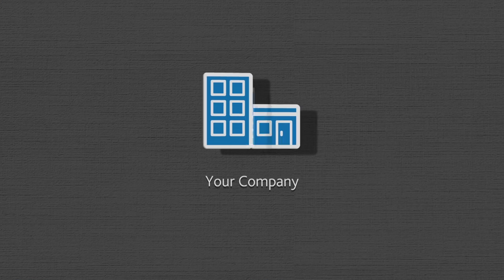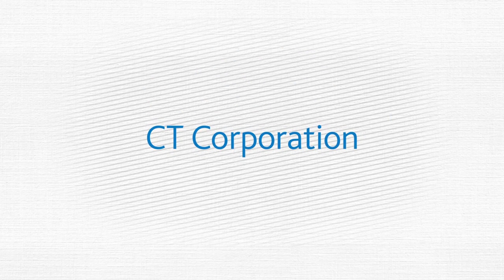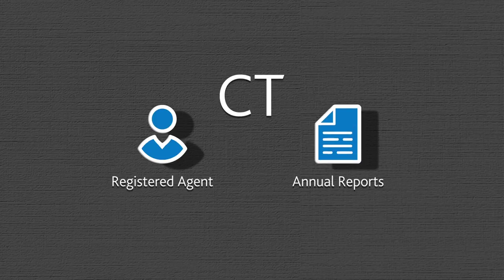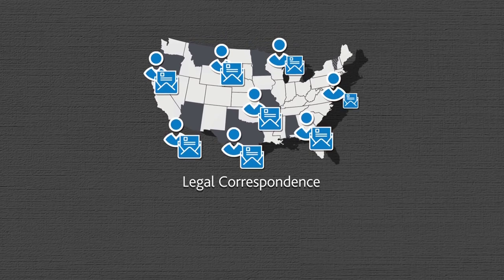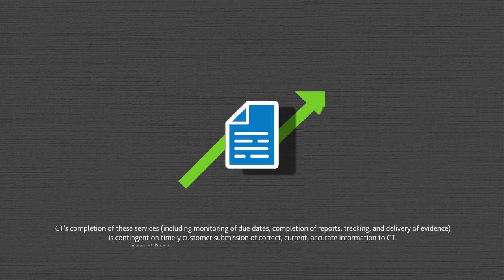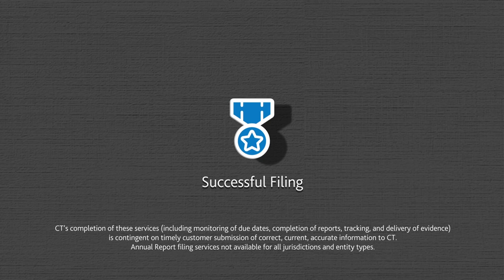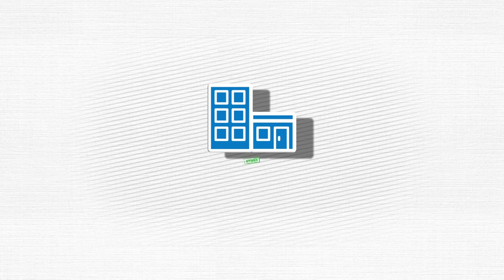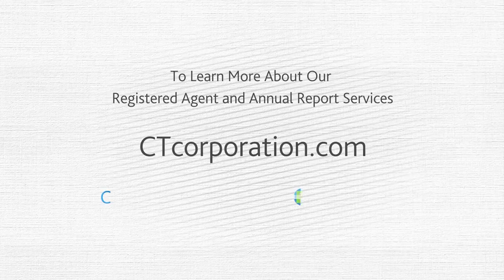How To Keep Your Business in Compliance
Learn how CT can help keep your small to medium business in compliance. We have over 120 years of expertise in helping businesses complete their annual reporting and registered agent requirements.
To learn more about our registered agent services, visit this

To learn more about our annual report services, visit this